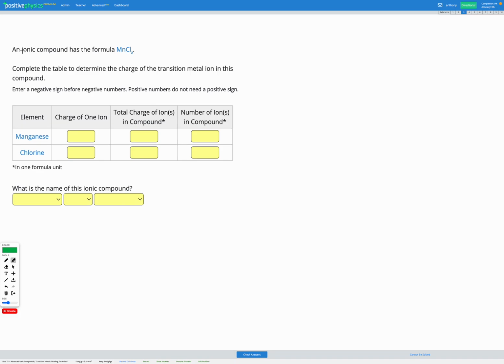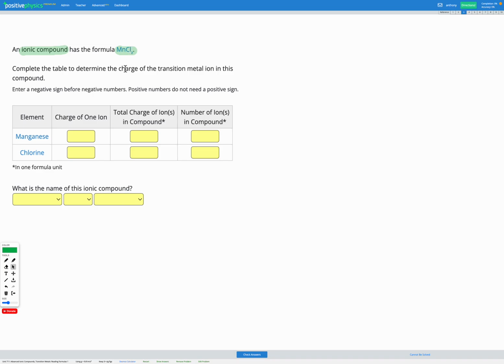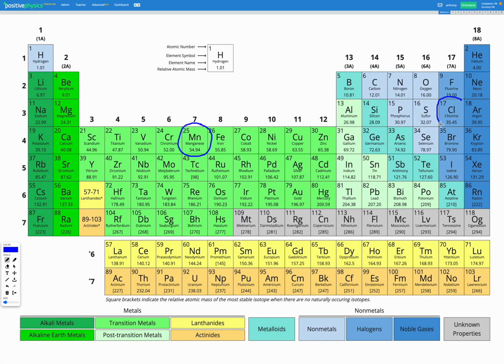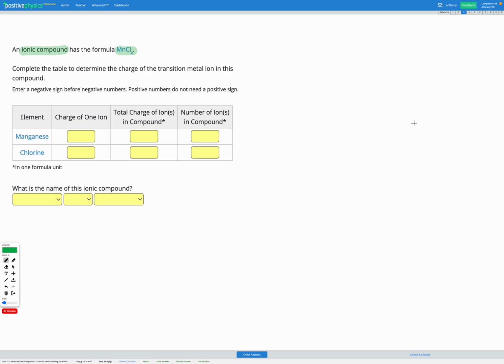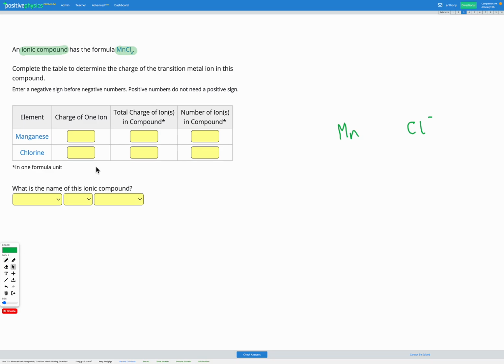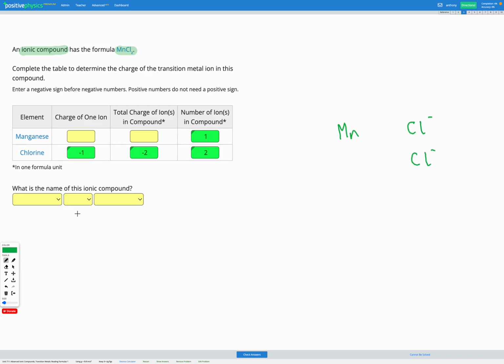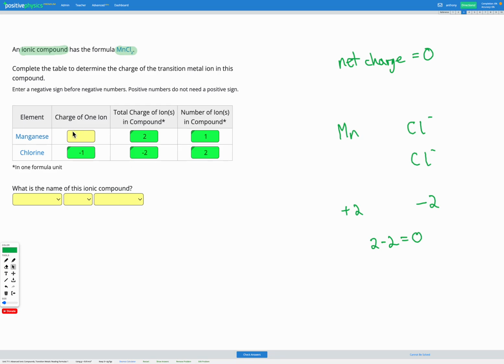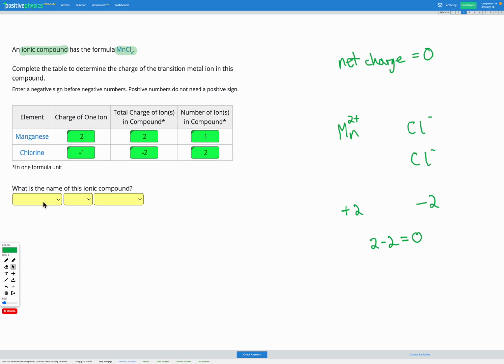Chemistry - Advanced Ionic Compounds - Transition Metals: Reading Formulas 1